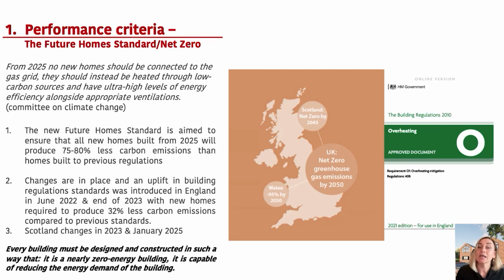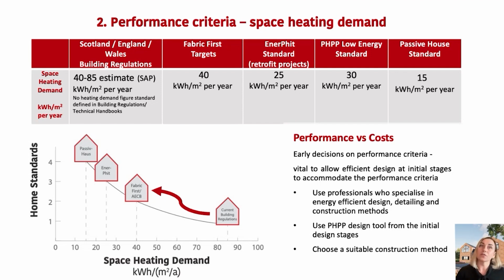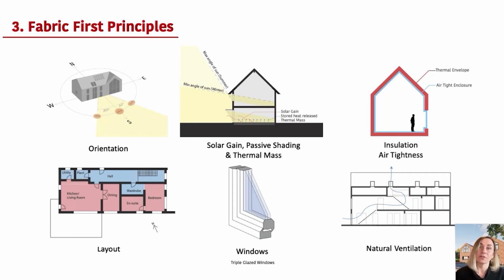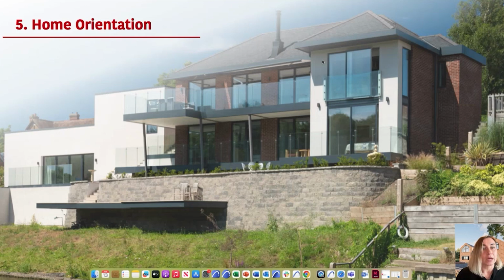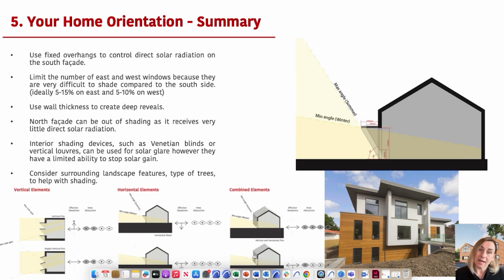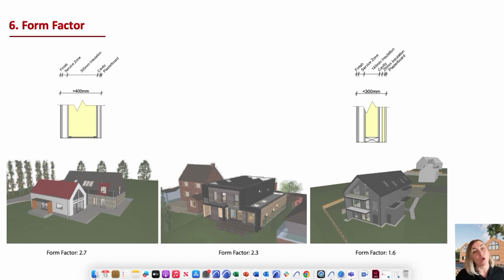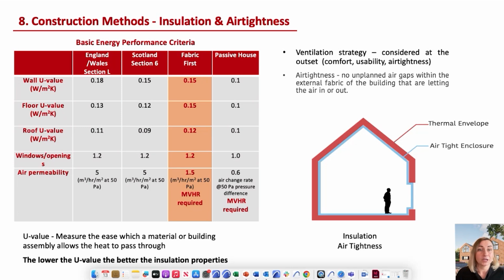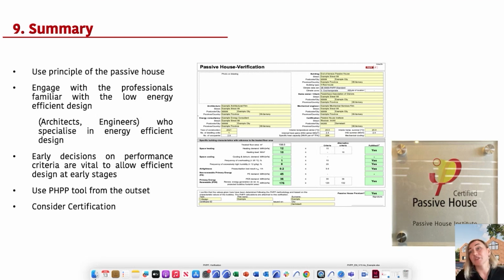SBH15 – Passive House Principles - with Iga Panczyna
In this insightful session, Iga Panczyna explores the key principles of Passive House design and their impact on energy efficiency, comfort, and sustainability.

Iga will share expert guidance on designing a home that minimises energy consumption while maximising comfort and performance. Learn how Passive House strategies can create a healthier, more cost-effective living environment, ensuring long-term benefits for both homeowners and the planet.

You can subscribe to the Self Build Hour and attend them live, where you will have the opportunity to interact with our experts during Q&A sessions, ensuring you leave each event with the information you need to make informed decisions about your Self Building project.